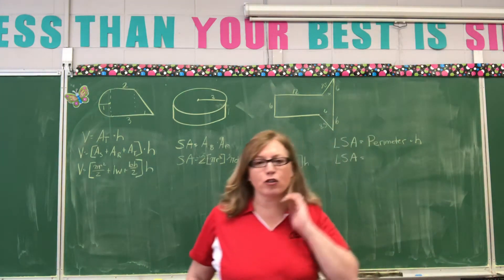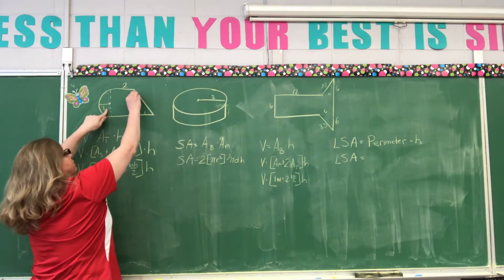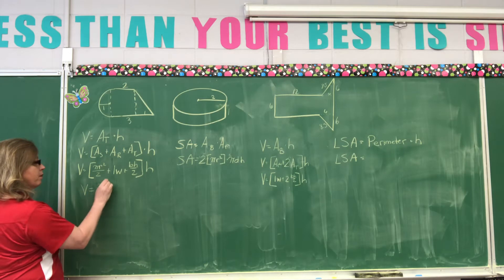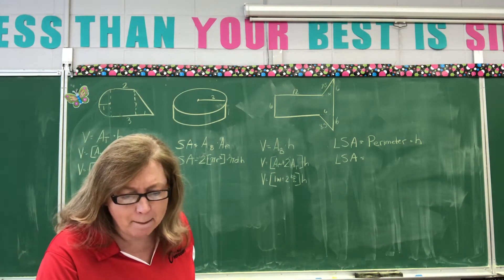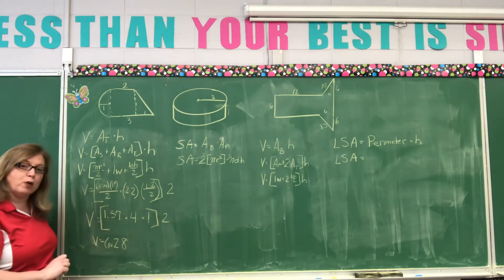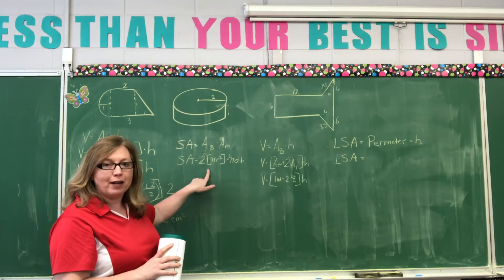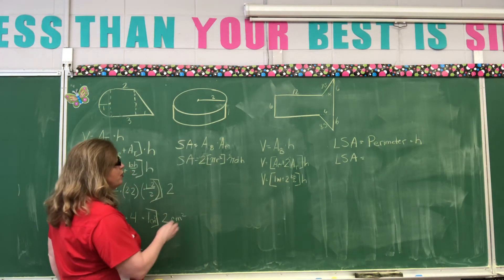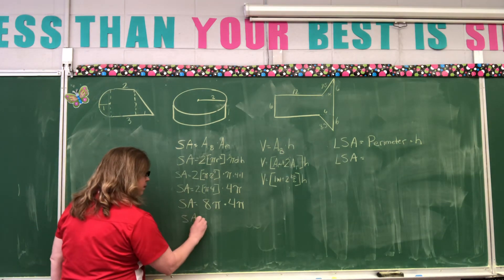Intro to Algebra (part 1) 4/20/20